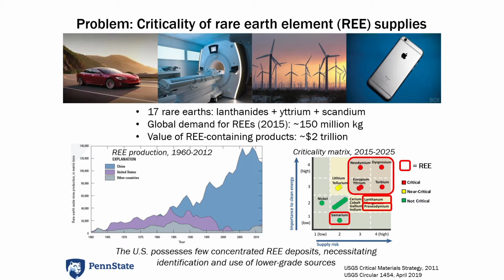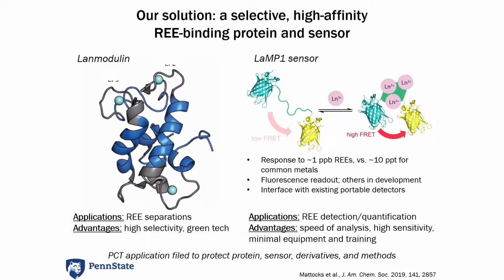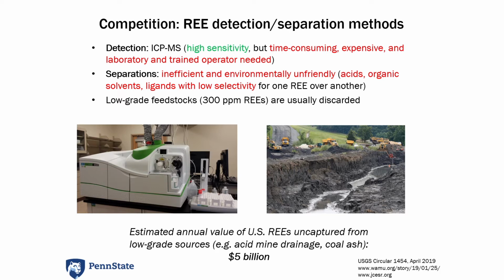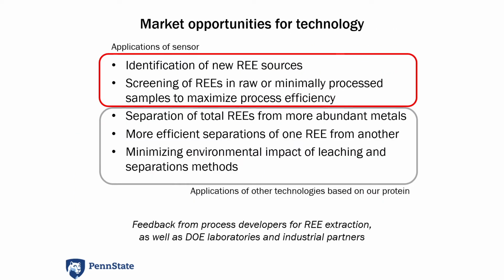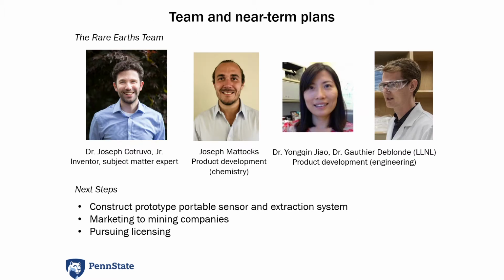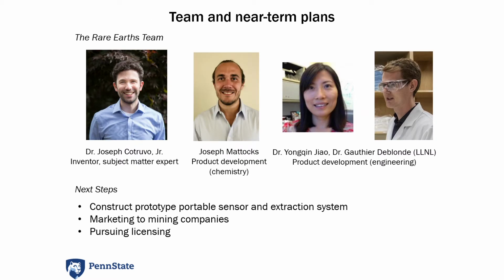Rare Earth Protein Sensor at the 2019 Invent Penn State Venture and IP Conference Tech Tournament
Assistant Professor and Louis Martarano Career Development Professor of Chemistry, Joseph Cotruvo Jr., pitches his technology at the 2019 Invent Penn State Venture & IP Conference Tech Tournament.

For a closer look at the Rare Earth Protein Sensor technology click the link below and contact the Penn State Office of Technology Management.